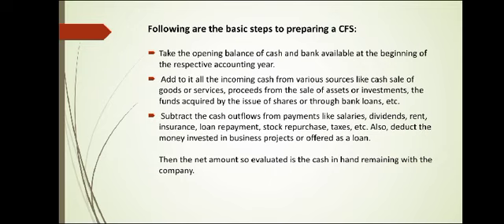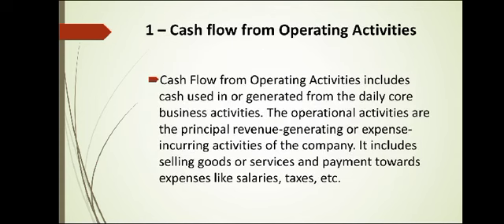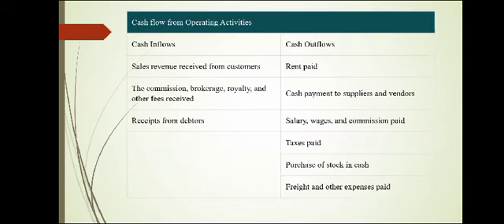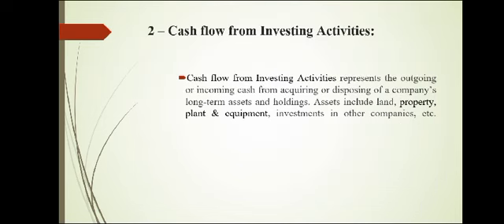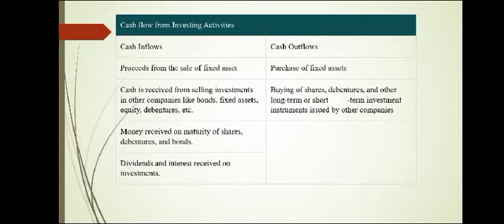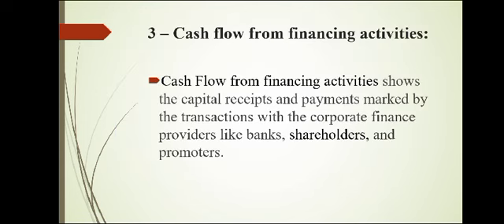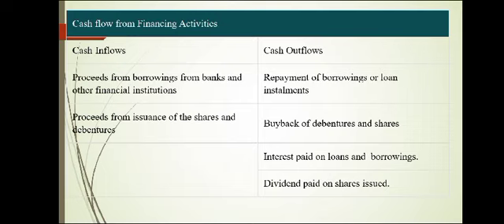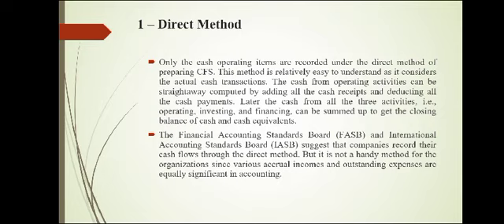Cash Flow Statement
Method of Preparing Cash Flow Statement